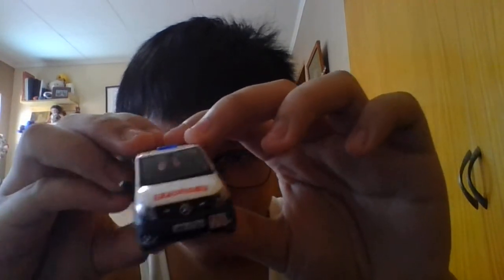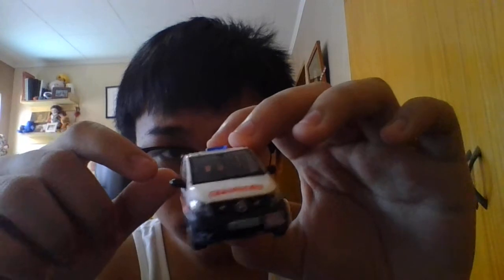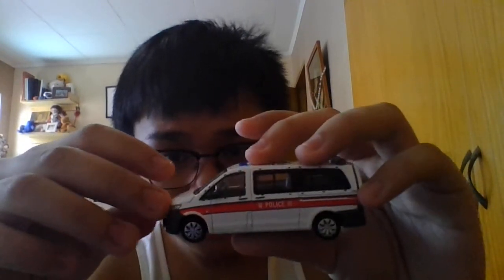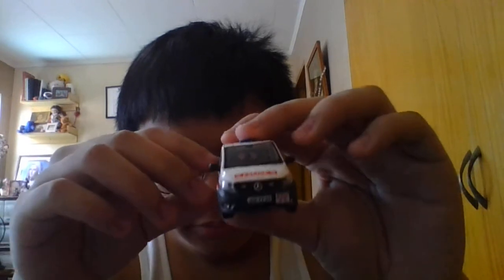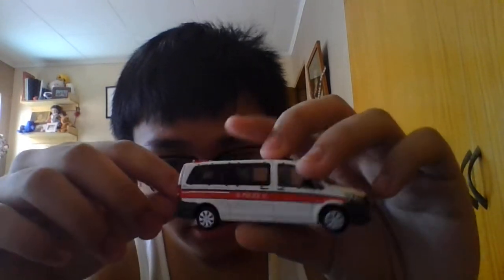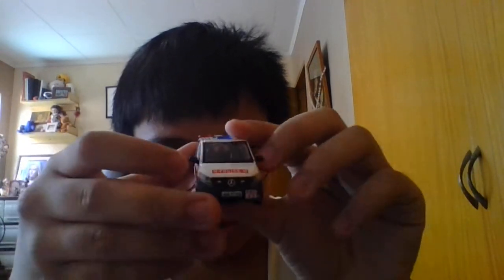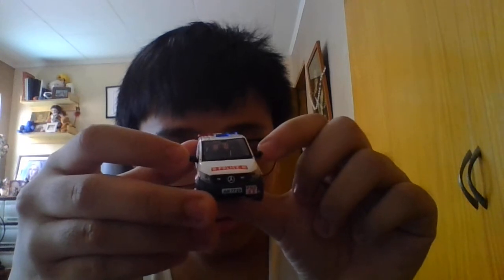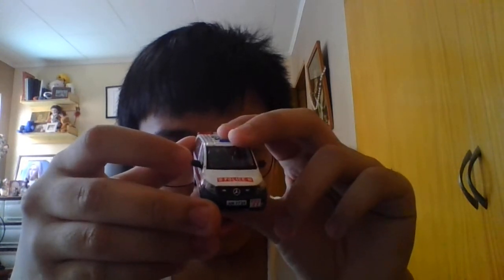Tiny HK Diecast Mercedes Vito Police Van Unboxing